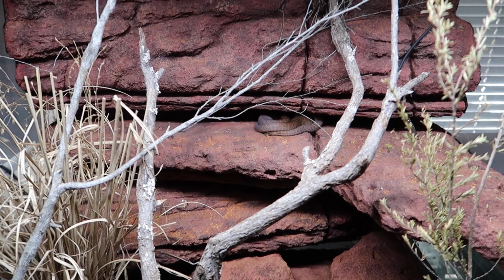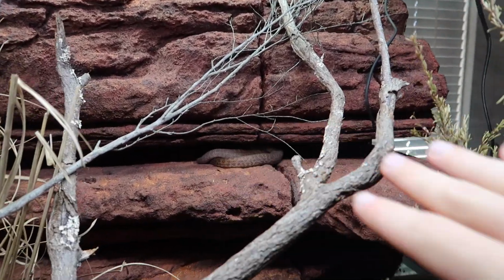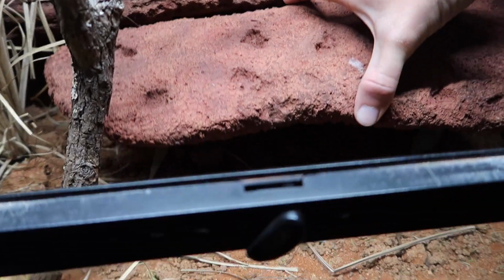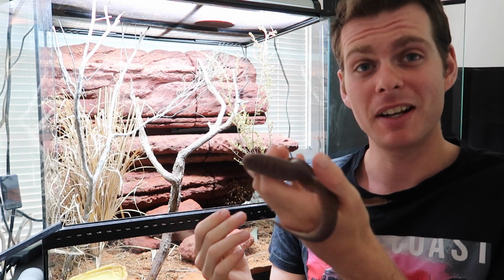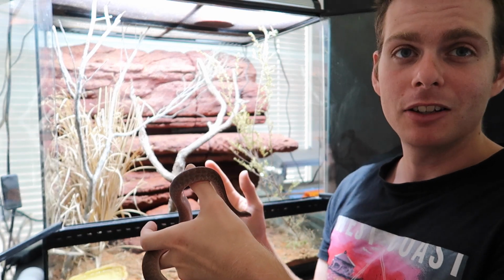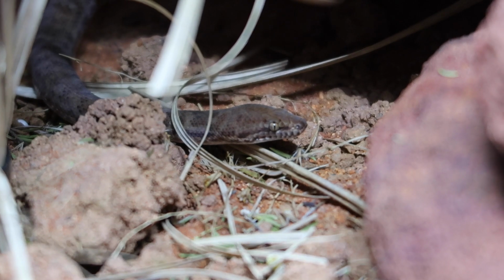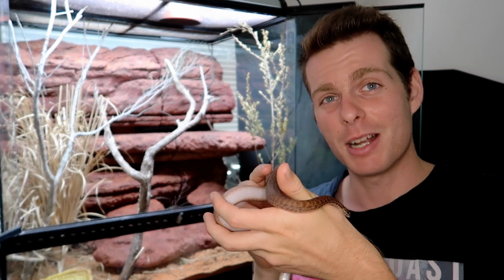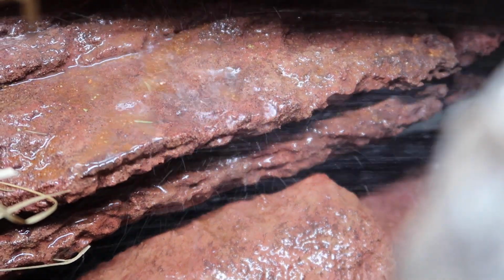Was It Worth It? My Python Changed Since Moving To Naturalistic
Was it worth moving my Pygmy Python (Antaresia perthensis) to a naturalistic enclosure? Find out how she has changed!